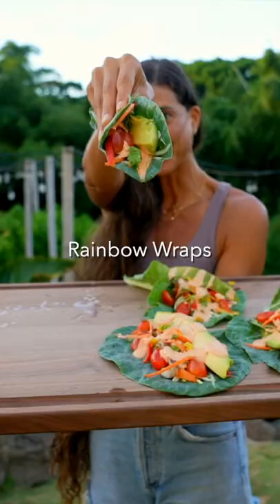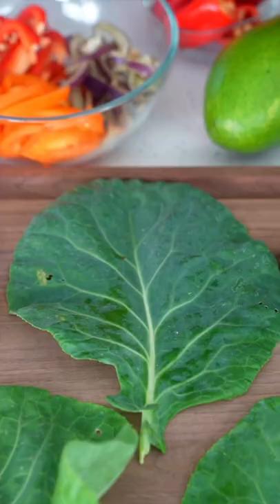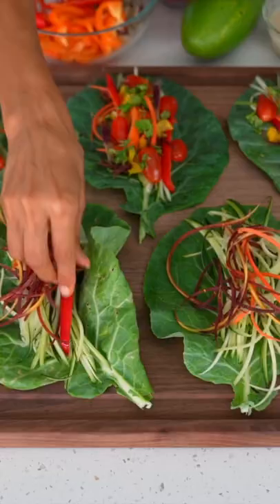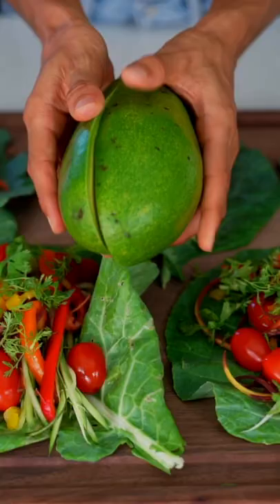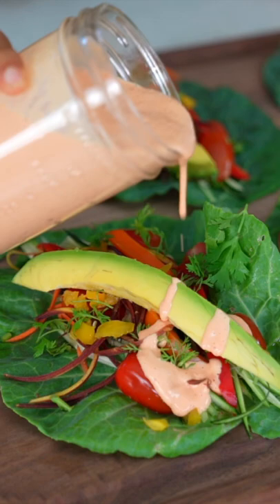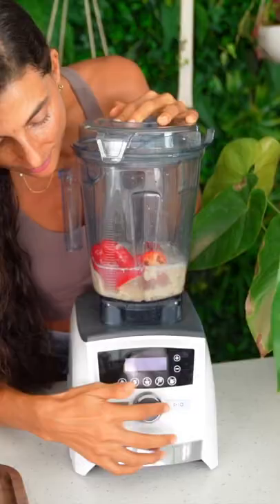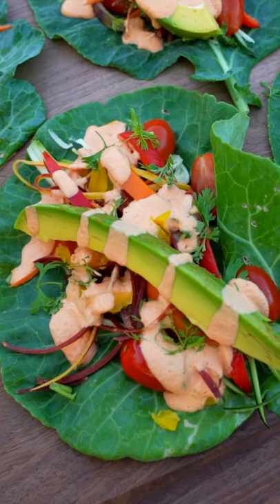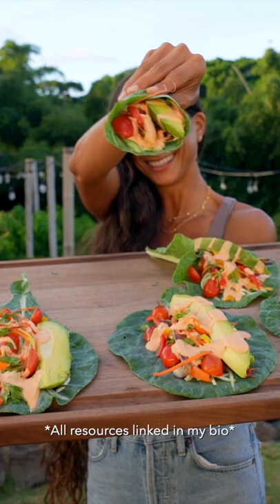Easy Vegan Rainbow Wraps + Creamy Sauce Recipe! ✨🌈🌱✨ Save this recipe! 👈🏽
Easy Vegan Rainbow Wraps + Sauce Recipe! ✨🌈🌱✨ Save this recipe! 👈🏽 One of the best things about raw foods is that you literally get to eat the rainbow. 😋🥑🥕 Some people get bored with salads, so I like to think the next best thing are making wraps. 🥗
I love to use large leafy greens for the base of my wrap, and for these wraps, I’m using collard greens. 🥬  It’s so important to consume more greens in your diet. Greens are loaded with essential minerals. They are life force foods. ✨
Assemble as many colorful fruits and veggies onto your greens as you would like. I’m using shredded zucchini, cucumber, purple carrot, yellow carrot, rainbow bell peppers, cherry tomatoes, finely minced cilantro, and some perfectly ripe slices of creamy avocado. 🥑
I made a red bell pepper garlic tahini dressing that is absolutely perfect to drizzle on top. 👌🏽 Trust me when I say this sauce on these rainbow wraps is a heavenly combination. ✨🌱✨
Dressing:
1 red bell pepper
2-3 cloves garlic
1 lime, squeezed
1 cup raw tahini
1 tsp pink salt
I like to make a lot of this dressing because it stores well for up to 3-5 days in your fridge in a sealed-tight jar, and I can enjoy it anytime.
I hope this reel inspires you to start consuming just one FullyRaw meal a day. 🙏🏽
This reel is merely a taste of the full new youtube video I just uploaded onto my channel. 👉🏽 You can check the video out on my channel

🍇 Join my Inner Circle community here and get access to our private bi-weekly Zoom calls